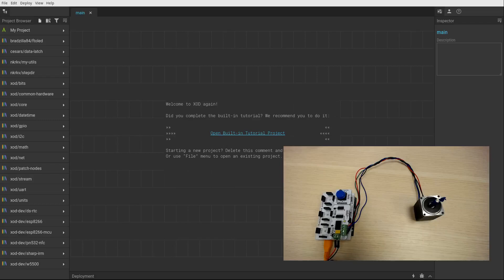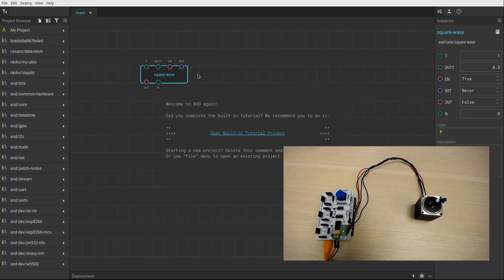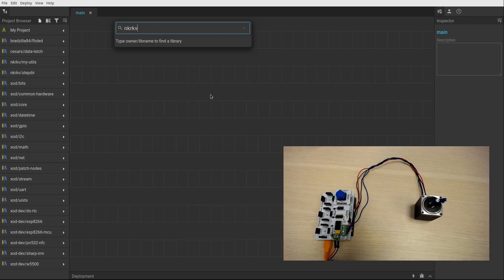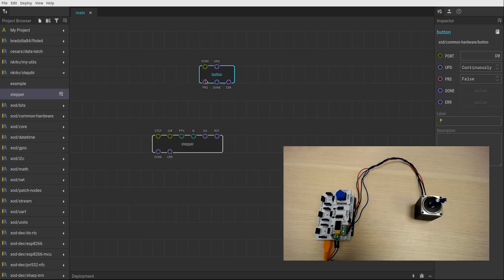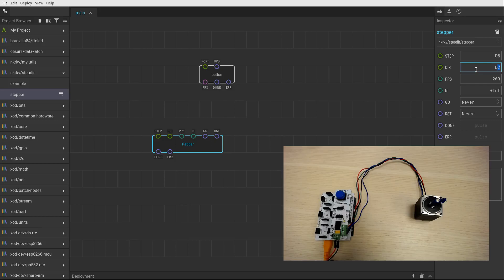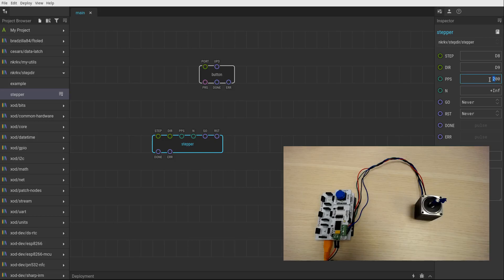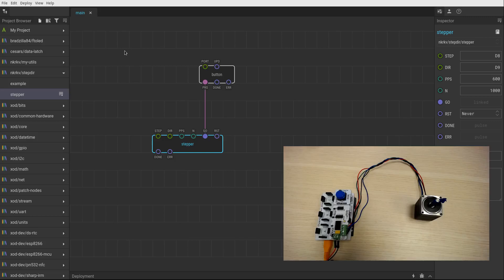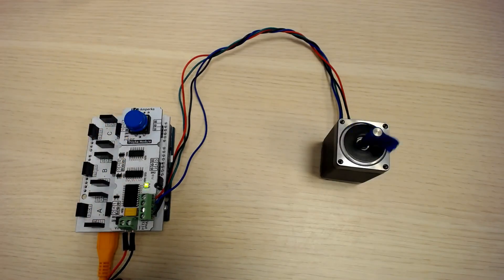Driving stepper motors with XOD and Arduino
How to rotate a motor connected through a step/dir driver such as A4988